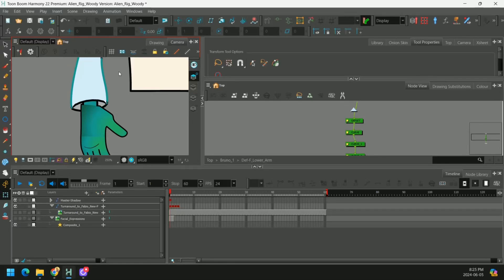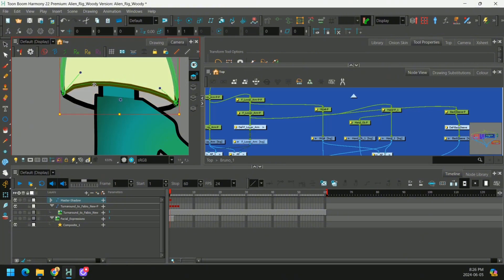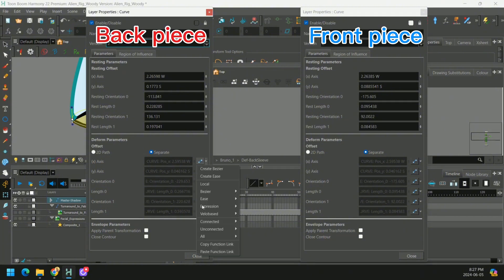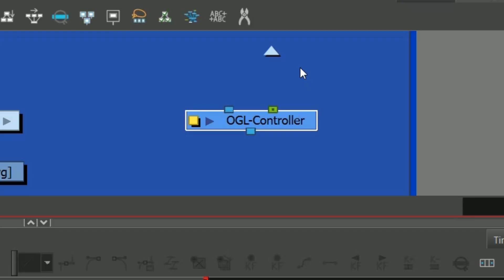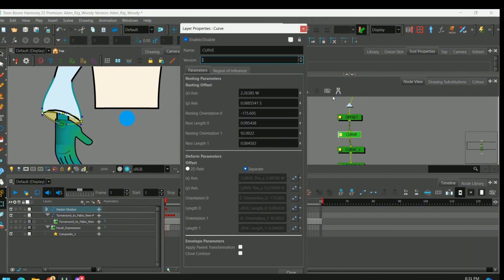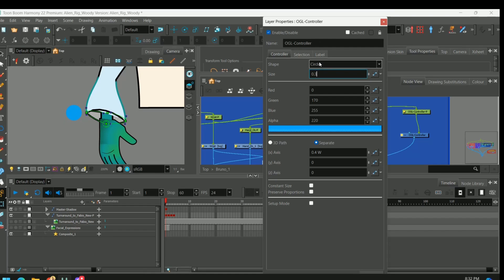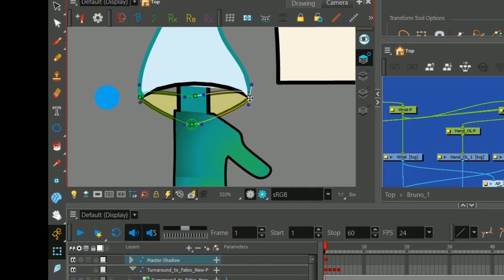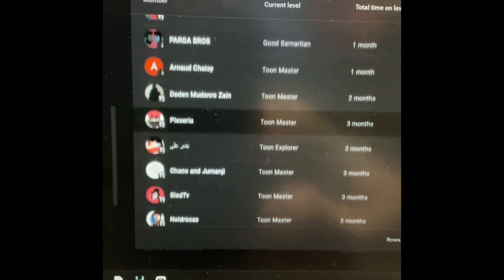Super 🤫🤐 Secret Toonboom Trick that Nobody Wants You to Know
This is a neat trick that I learned which can give some great results and isn't to hard to use, even if you don't fully understand how functions work.

0:00 What are we going to Build?
0:27 Linking the Points together (Copying and Pasting Functions)
1:08 Creating a Handle (OGL Controller)
1:29 Linking the Handle to the Deformation Points
2:26 Leave a Comment about what you want to see next
2:44 Thanks To All our CHANNEL MEMBERS!